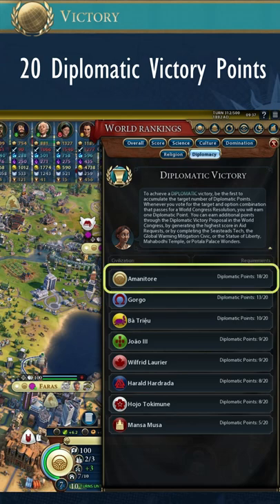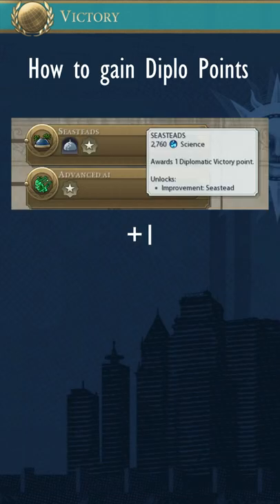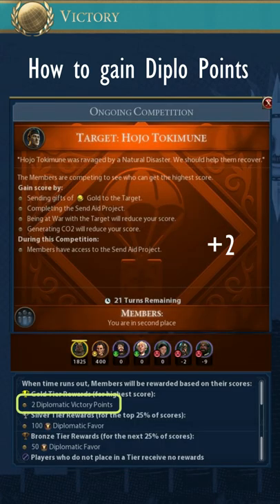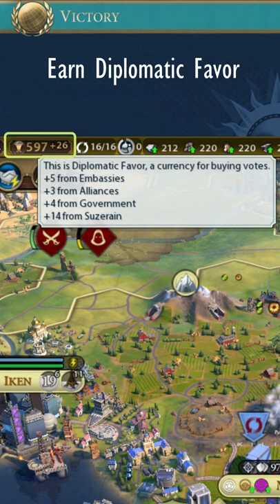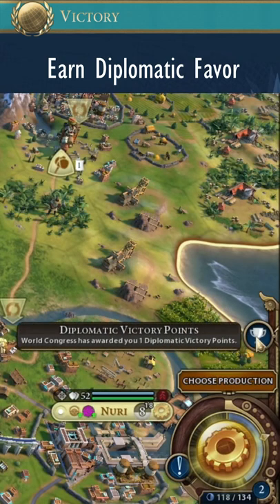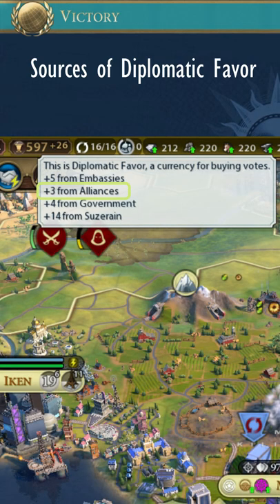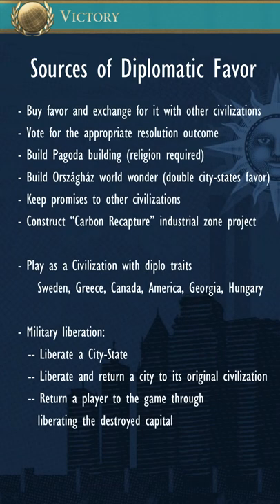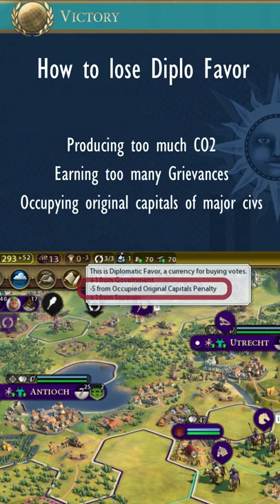How to get a Diplomatic Victory in Civ 6 Gathering Storm?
A short overview of the Diplomatic Victory conditions in Civilization 6 Gathering Storm. You would need to reach 20 diplomatic victory points to gain Diplomatic Victory in Civilization 6. One way to gain the points is straightforward:
Research Seasteads technology (+1)
Discover Global Warming Mitigation civic (+1)
Build wonders: Mahabodhi Temple (+2); Potala Palace (+1); Statue of Liberty (+4)
Win Gold Tier rewards in Competitions: World’s Fair (+1); World Games (+1), Nobel Peace Prize (+1); Climate Accords (+2)
Win Gold Tier rewards in Emergencies: Aid Request (+2), Military Aid Request (+2)
Win Diplomatic Victory resolution (+2)

Additionally, you need to keep earning Diplomatic Favor throughout the game to purchase votes during the World Congress sessions, so that you could gain +1 diplomatic point for each winning resolution you have voted for.

Main sources of Diplomatic Favor:
Alliances with other civs (+1/turn per level)
Type of government  (favor = government tier level)
City-state suzerainty (+1/turn per city-state; +2 with Országház wonder)
Diplomatic Quarter district (+1/ turn for each delegation or embassy)
Additional sources of Diplomatic Favor:
Buy favor and exchange for it with other civilizations
Vote for the appropriate resolution outcome
Build Pagoda building (religion required)
Build Országház world wonder
Keep promises to other civilizations
Construct “Carbon Recapture” industrial zone project
Play as a Civilization with diplo traits (Sweden, Greece, Canada, America, Georgia, Hungary)
Military liberation:
Liberate a City-State
Liberate and return a city to its original civilization
Liberate a destroyed civilization’s city and return a player to the game

Try to not lose Diplo favor by:
Producing too much CO2
Earning too many Grievances
Occupying original capitals of major civs